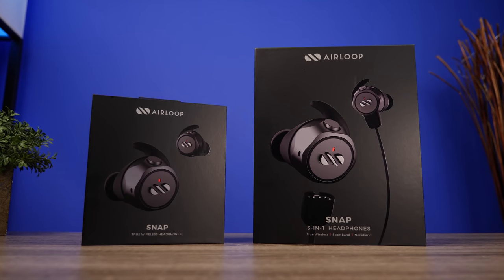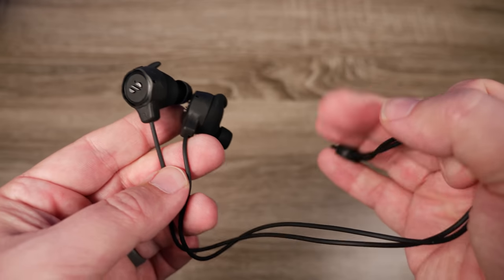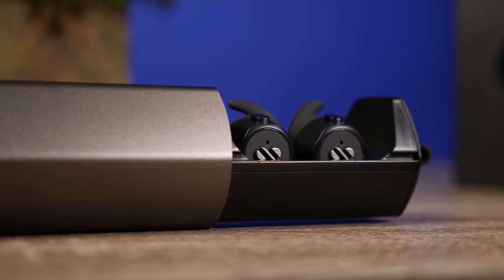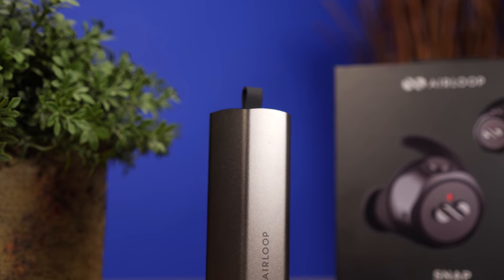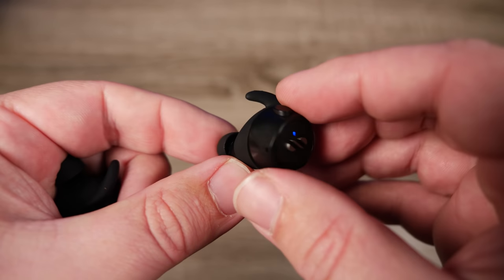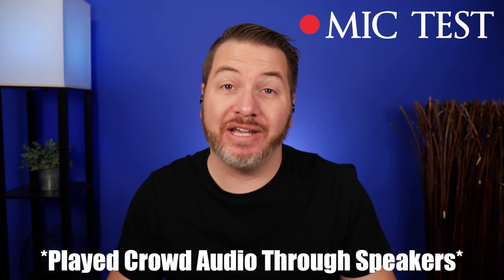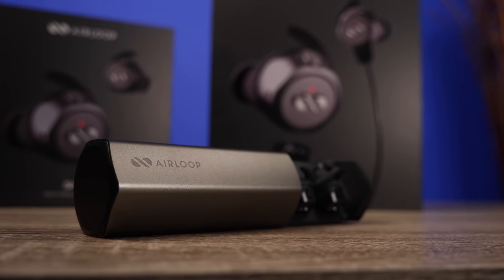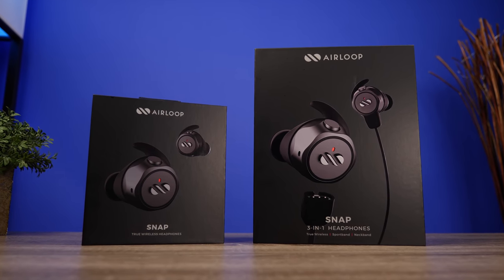Airloop Snap : 3-In-1 True Wireless Earbuds!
PSN: kvmartin
Steam: Gamesky